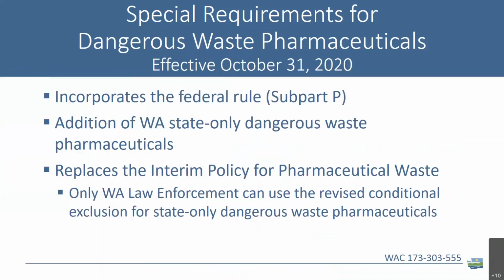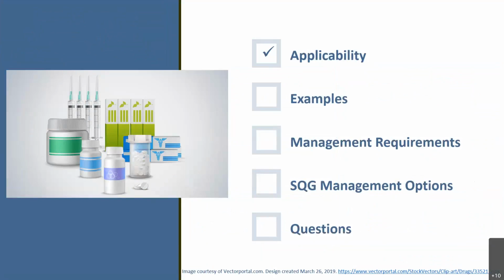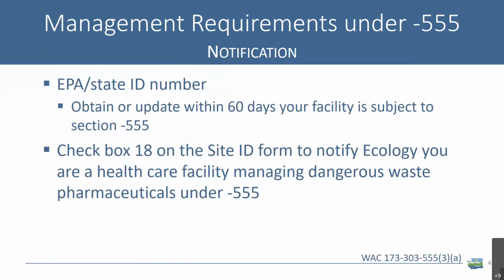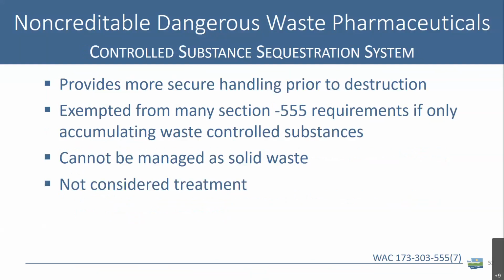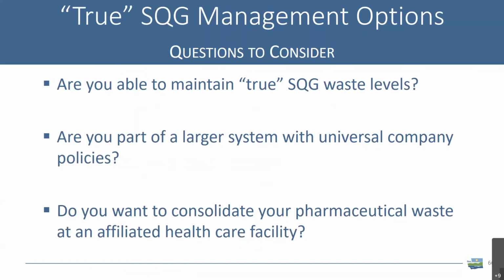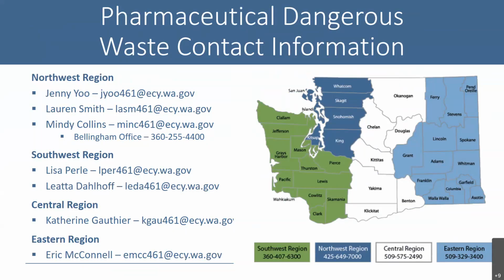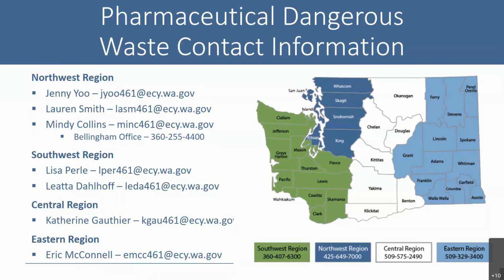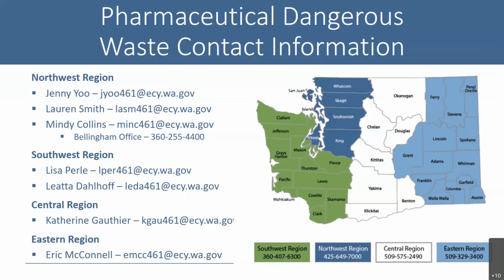Pharmaceutical Waste Regulations for Hospitals Webinar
This webinar by the Washington Department of Ecology's Hazardous Waste and Toxics Reduction Program is intended for hospitals and large health care facilities to understand new pharmaceutical rules instituted in 2020.